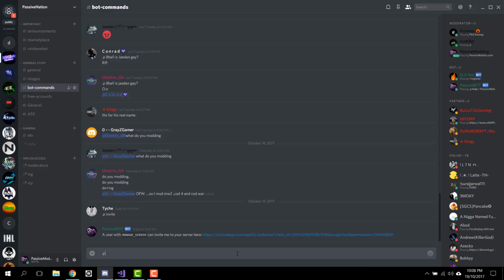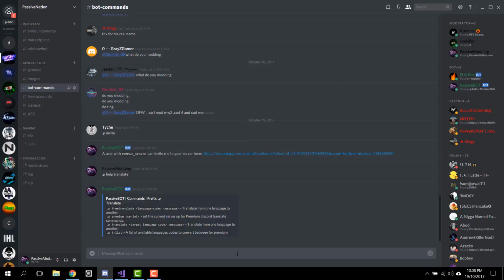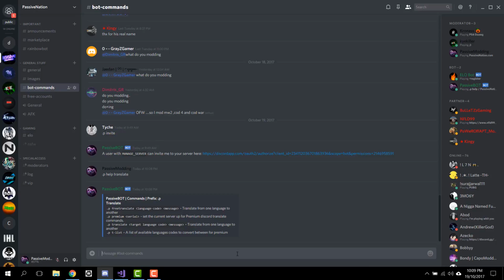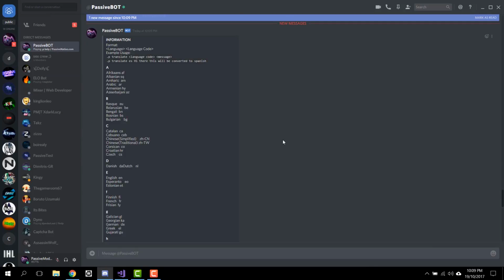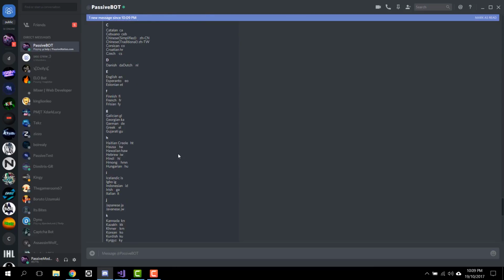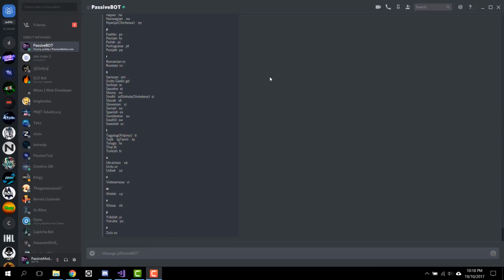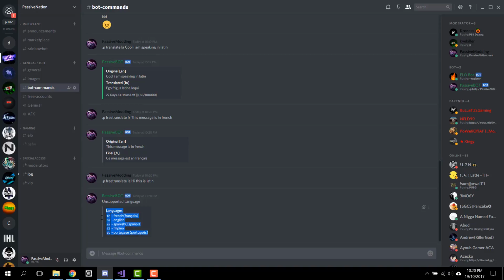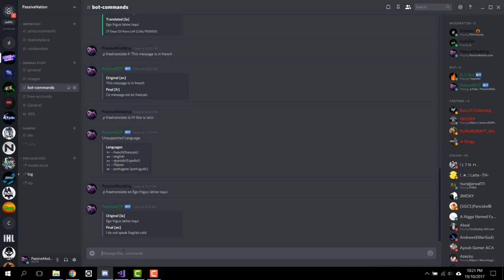Discord Translate Bot || Translate between 80+ Languages today!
New Store:
●▬▬▬▬▬▬PassiveModding▬▬▬▬▬▬●